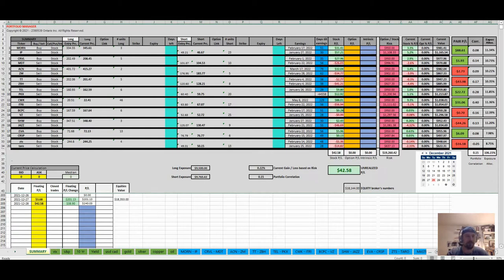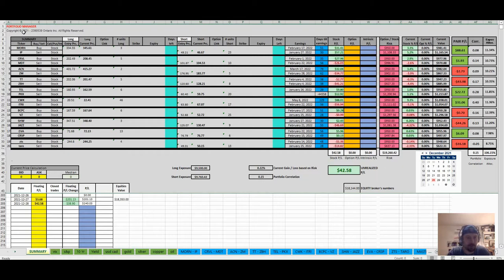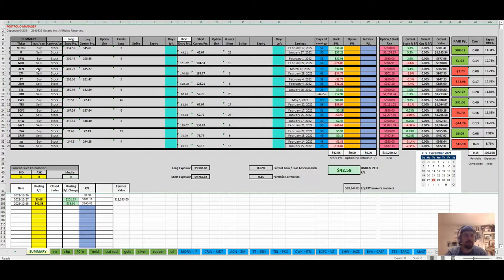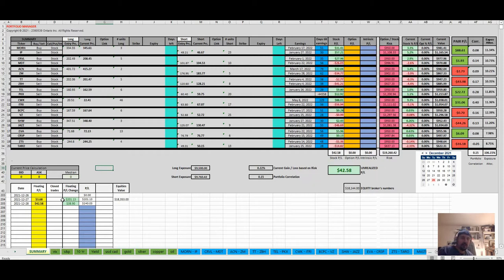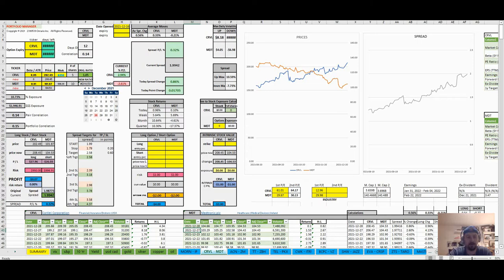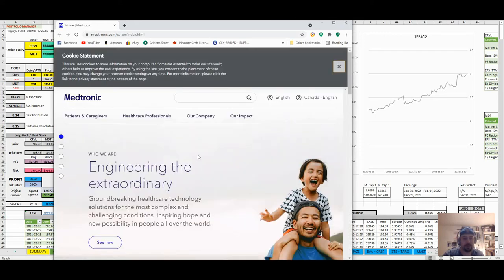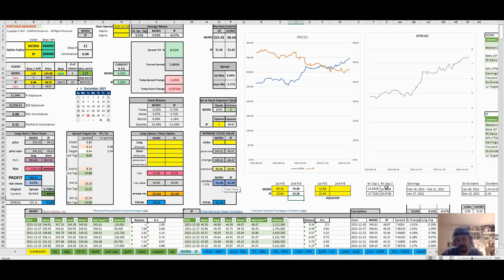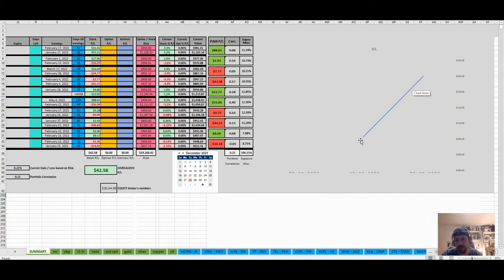Picking Stocks - How I manage my stock portfolio - What Stocks to Buy Now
Hello, and welcome to this brand new channel.
Here you'll follow me as I make weekly decisions on what equities to invest in.
My portfolio is there for you to see. Enjoy.

This channel will focus on how to pick good stocks to buy?
Everyone can find good stocks to buy by utilizing this relatively easy to grasp method.